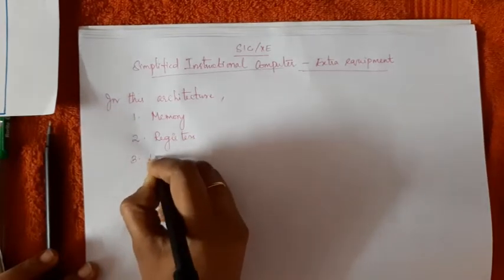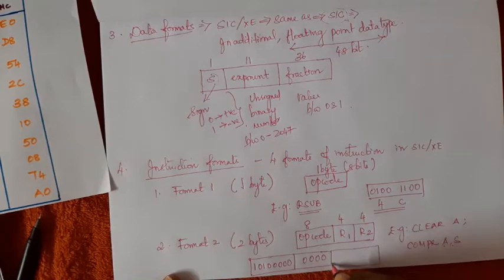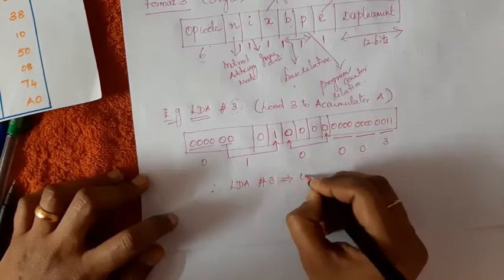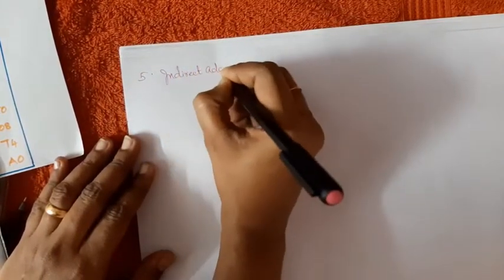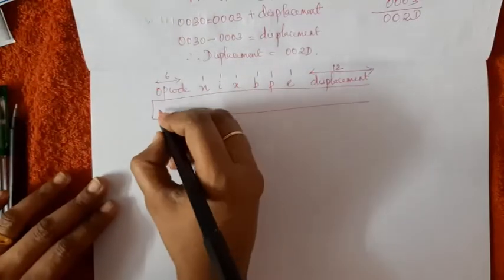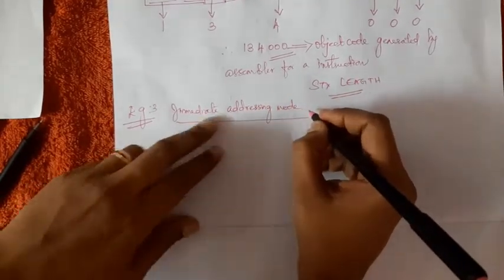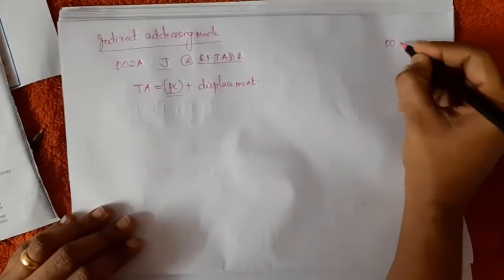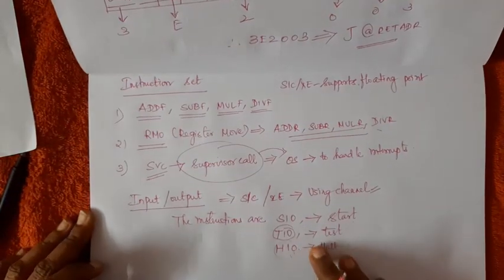Simplified Instructional Computer (SIC/XE) Architecture-System Software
In this video, we study about the  Simplified Instructional Computer (SIC/XE) Architecture, with example instruction.